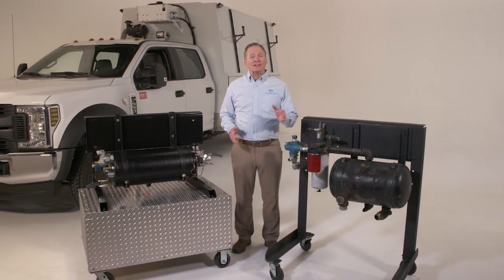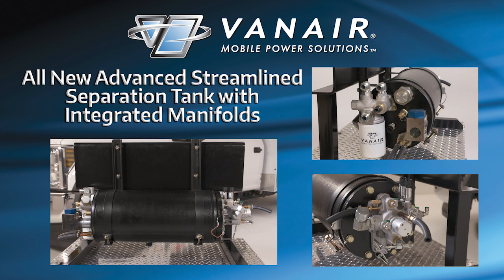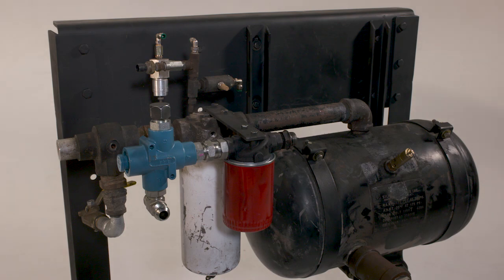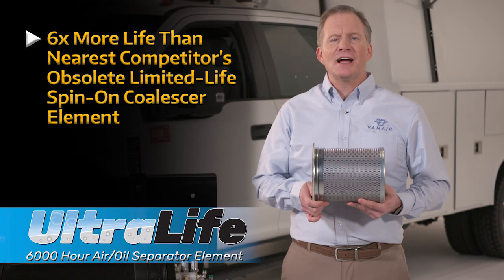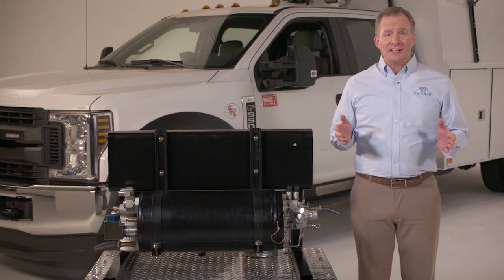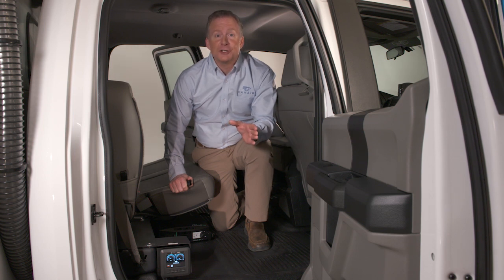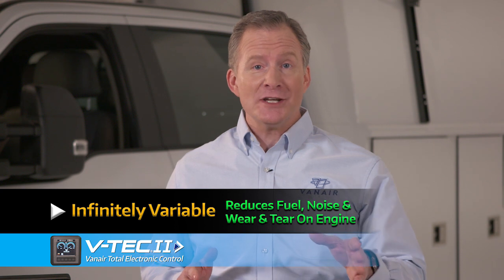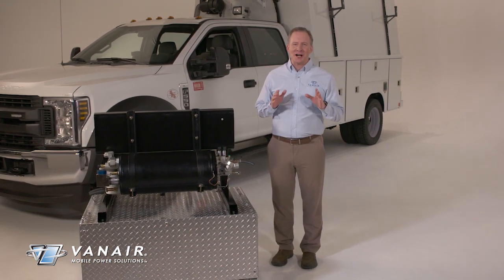Vanair® PTO Shaft Driven Underdeck System Air/Oil Separation Tank with V-TEC® II Electronic Controls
Vanair® has introduced the most significant advancements in PTO driven underdeck compressor technologies in decades. Innovations in Air/Oil Separation Tank designs coupled with V-TEC® II electronic controls, the patent-pending FailSafe® Dual-Sensor Redundancy System and the patent-pending ThermalGuard® weather protection kit, substantially reduce downtime and field service calls